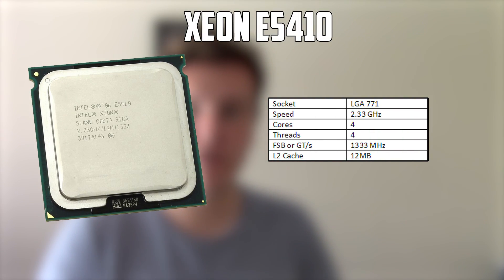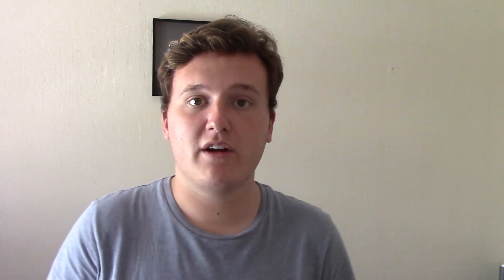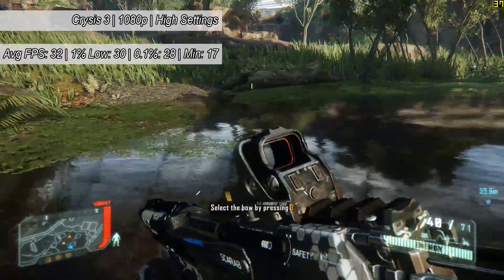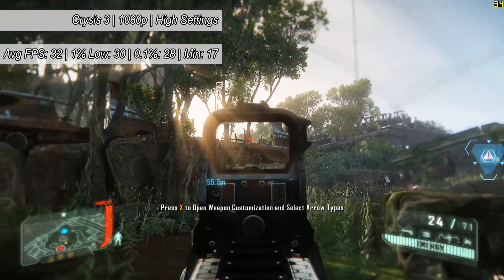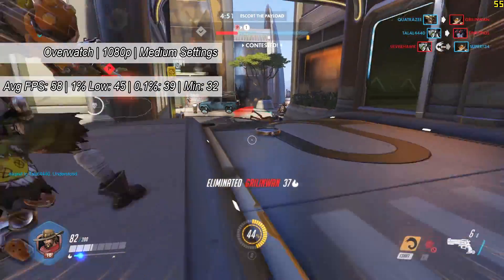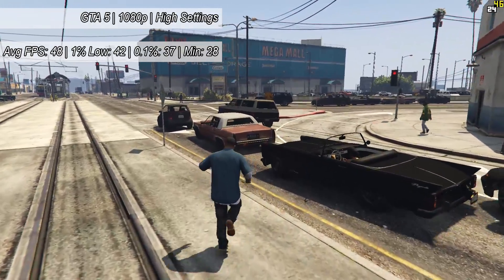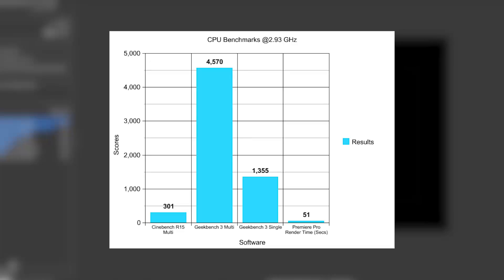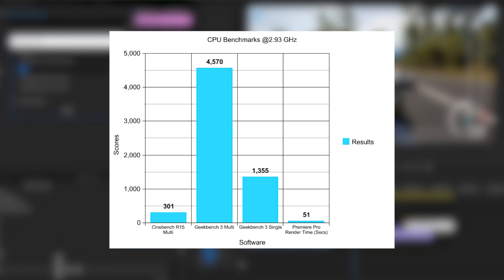The $5 Used Quad Core Xeon Processor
Today we're putting a super cheap Intel Xeon E5410 through it's paces to see just how well it performs. Available on the used market for as little as $5, these processors can be modded to fit 775 motherboards, but should you buy one?

Test System:
Intel Xeon E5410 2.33GHz @ 2.93GHz
8GB Ram
GTX 950
Windows 10